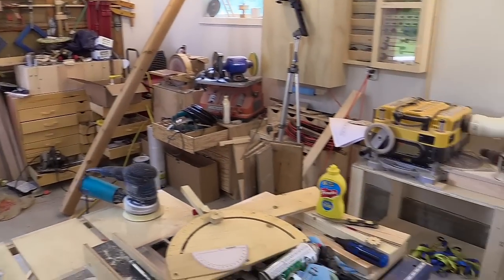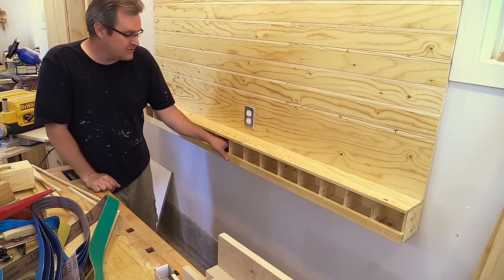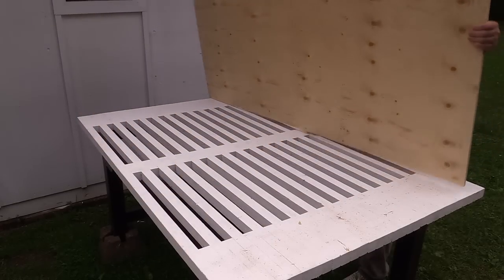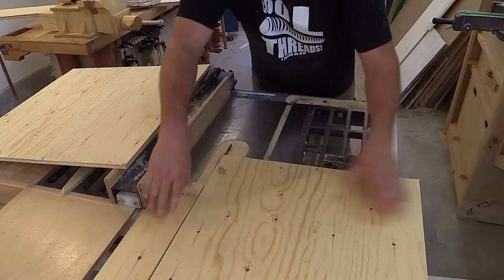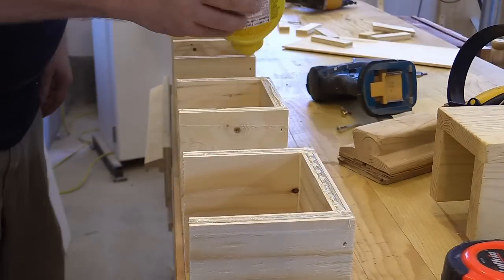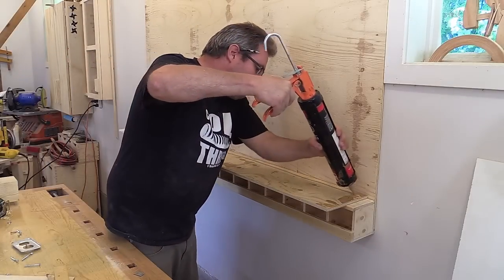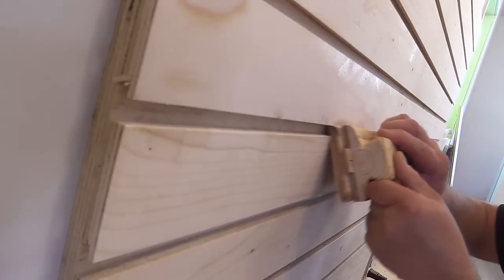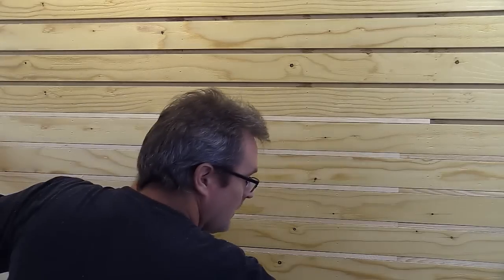Making A Slatwall Tool Board